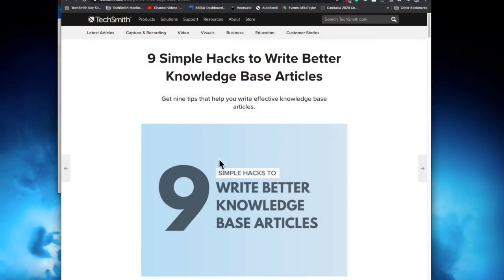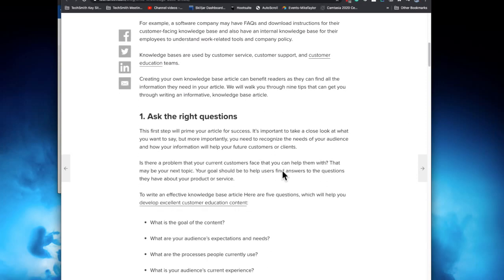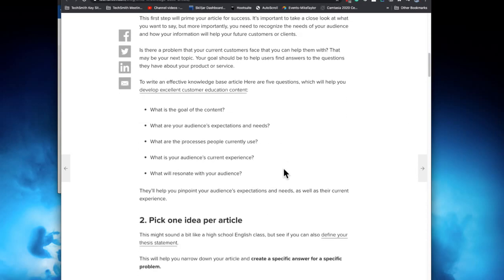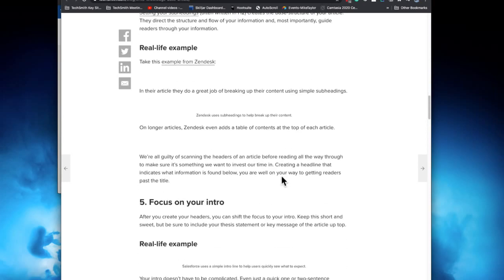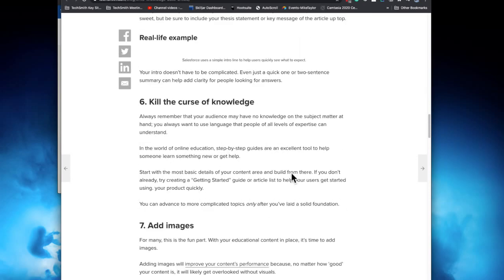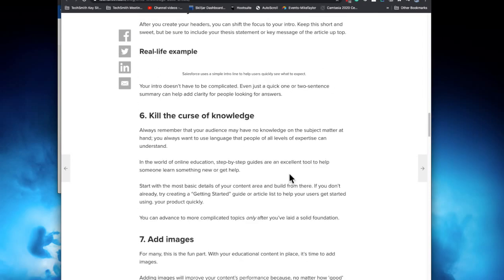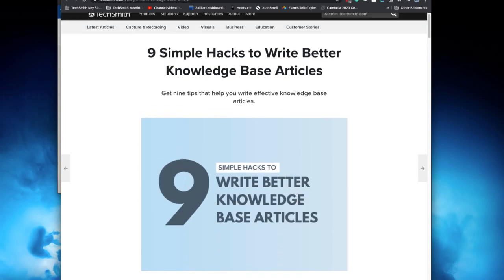Taking Time to Learn with Alexander Salas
In every work situation, there is always something to learn. It might be a new process, a new tool, or a million other things. But oftentimes taking time to learn how to get better at a tool or your craft gets set aside because we're all busy.

This week we're talking with Alexander Salas, Chief of Awesomeness at eLearningLaunch.com. Alex has had his pulse on learning for a long time and knows the value of taking time to level up your skills. During this episode, we'll chat with Alex about why it's important to take time to learn, what types of activities will give you the most benefit and why you don't need to know 100% about the tools you're using.

We'll also talk about creating learning, some of the challenges, and we'll talk about eLearningLaunch.com, Alex's online academy for aspiring instructional designers.

About Alexander Salas:
Alexander Salas an award-winning learning experience designer, eLearning expert and Chief of Awesomeness at eLearningLaunch.com. eLearning Launch is the online academy for aspiring instructional designers offering self-paced and live cohort learning experiences with personalized feedback. He specializes in the integration of instructional science with popular authoring tools, custom web design, game design, virtual and augmented realities for L&D purposes. Among his professional achievements, Alex is certified as CPTD, CompTIA CTT+, A+, Microsoft Certified Professional and Agile ScrumMaster. He was a designer of learning programs for Fortune 100 companies such as Centene Corporation, Philips and Dell Technologies. Alex is a regular speaker and contributor at major ATD, Learning Guild and Training Magazine conferences and publications.

0:00 - Show starts
1:00 - Introduction to Alexander Salas
2:56 - Alexander introduces himself
4:49 - Are there skills that individuals are missing from Learning and Development field?
7:00 - Can Creativity be taught or learned?
8:00 - 13:36:  The brain gets a hit of dopamine when we are in pursuit of the goal, not the learning.
10:00 - Good artists copy, great artists steal
11:50 - How do you make sure that you take time to learn?
11:58 - 12:33:  Embrace the suck, don't give up
13:50 - Get persistence to help you get better and to learn
14:00 - 14:18:  If you're going to be the person who expects to learn at work, that isn't going to really happen.
14:26  - Started 2 businesses at the start of COVID - and learned a lot
15:08 - You have to act and want to learn, and remember that it's incremental
16:56 - What have you found difficult to learn?
18:30 - 18:34 - If you're not engaged, you can't learn
18:39 - 19:51 -  If thinking of learning something new, motivation has to be there. Got to get out of head when learning.
21:11 - Have to be careful about where you go for informal learning.
22:10 - There are some many things you can find in terms of research to help you create learning content
24:41  - 25:28 -  You've got to get uncomfortable to learn
25:39 - Who does Alex follow? Google Scholar.
28:02 - Viewer Question: How to engage people who don't want to learn?
29:34 - 30:59 - You're dealing with adults who have experience and a social role. They take the course because they value, but we rarely let them know what the value is.
31:28 - What are the keys to creating courses people will want to watch: Relevance, good aesthetics, communication
32:02 - 32:34* - Communication is a key part of design, it's what designers [should] do
33:36 - Role of compliance training
36:20 - Top 3 tips for learning: Oxygenate the brain (exercise, take care of your self), have time (create exposure to what you want to learn in action), reflect on what you're learning.
41:06 - Alexander discusses [eLearningLaunch.com]
50:07 - Who Matt Follows?
51:35 - What's New at TechSmith